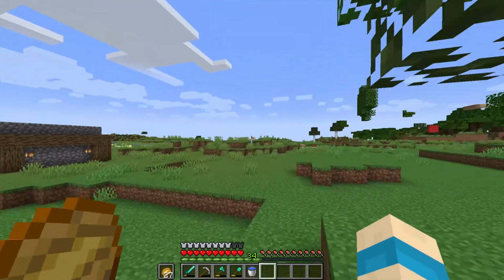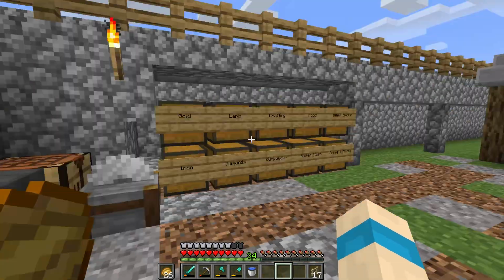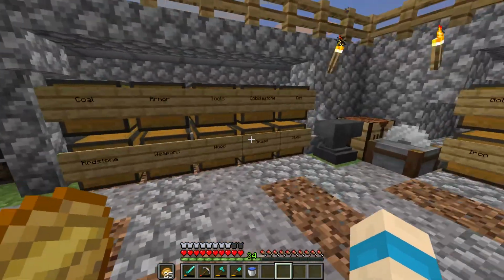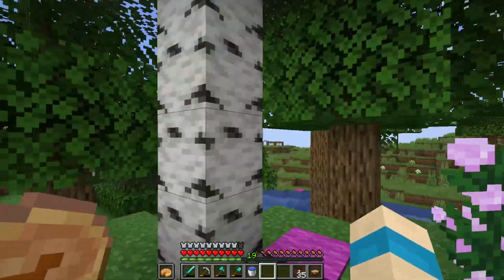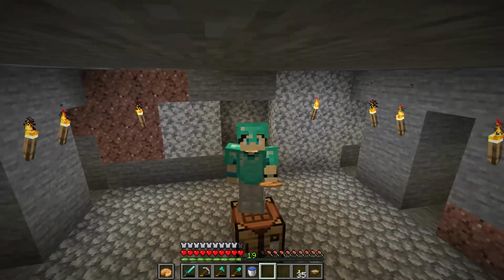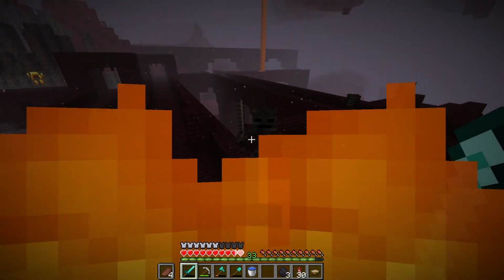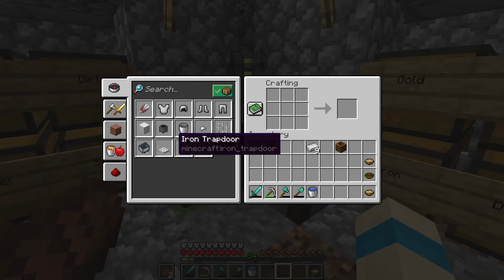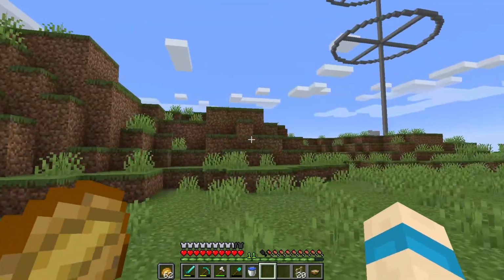Mob farm? or XP farm? | Stillcraft #3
Let's build up a XP farm to enchant all of out gear, or at least that is what the plan is for this episode. What can go wrong right.

Due to some issues (mainly me not being able to keep up) I will be returning to the old schedule, but the next time we celebrate a goal I will be able to keep up. Here is the schedule in case anyone wants to see it:
Tuesday: Minecraft
Wednesday: (Open)
Thursday: Anno 1404
Friday: Minecraft
Saturday: Skyrim